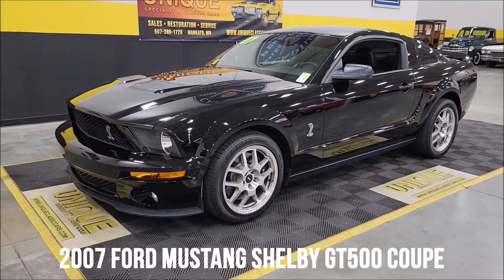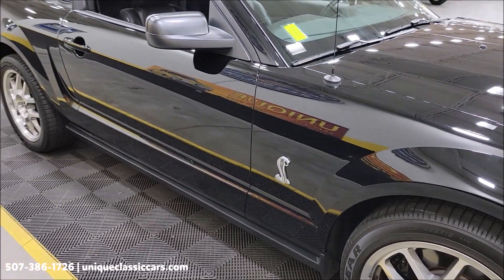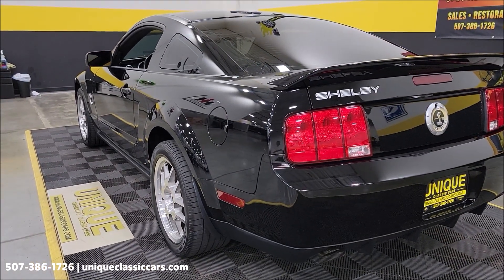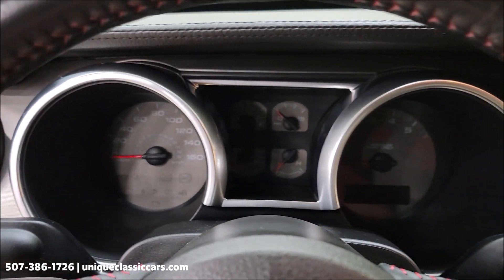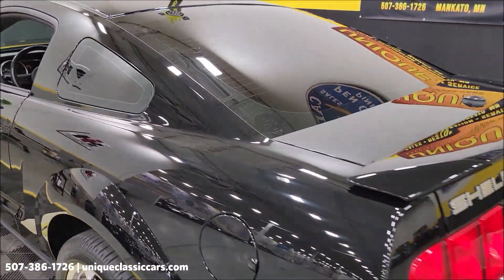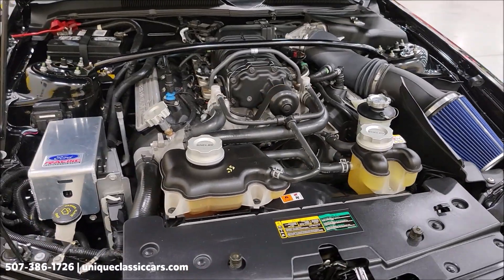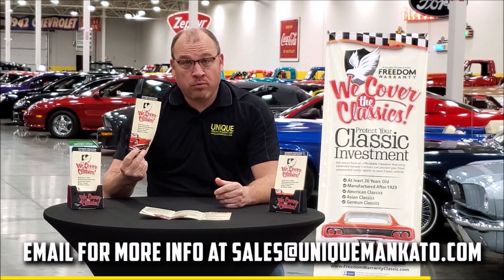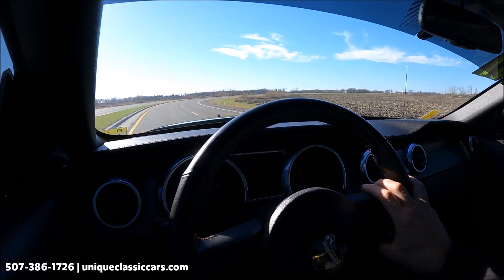2007 Ford Mustang Shelby GT500 | For Sale $39,900